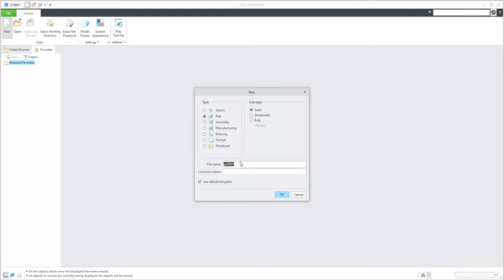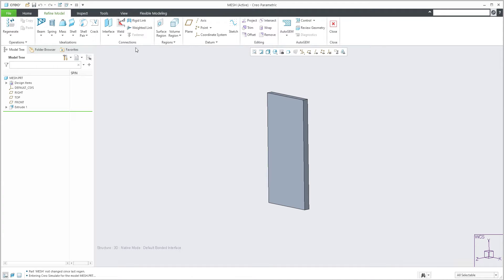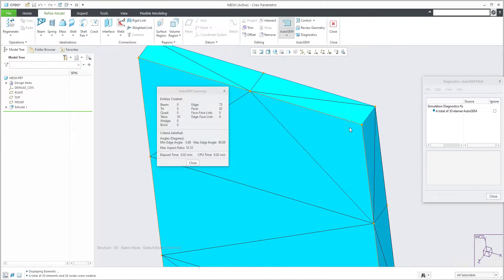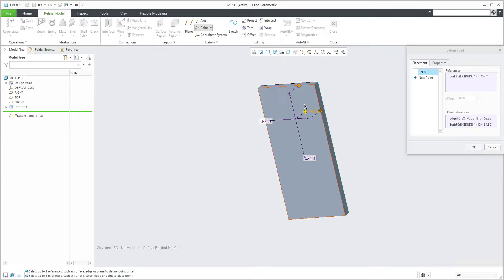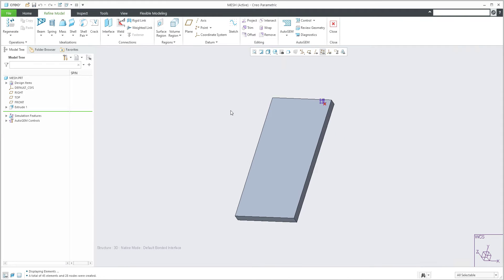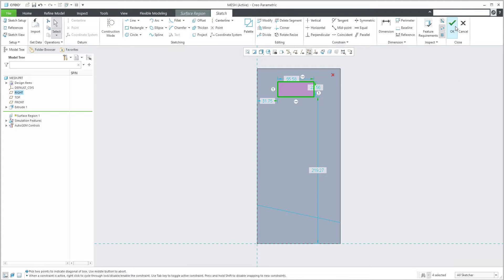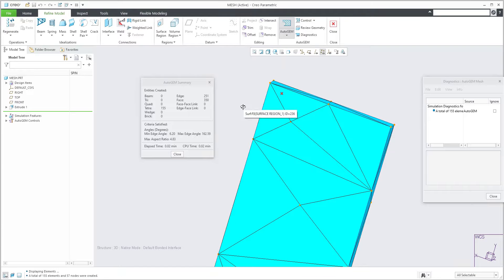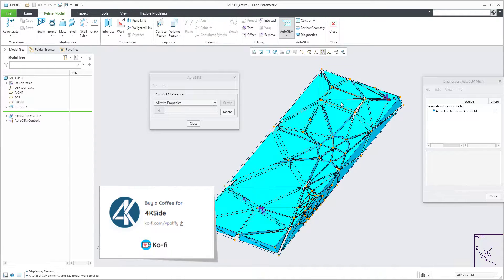Understanding AutoGEM Limits and Settings | Creo Simulate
AutoGEM controls enable you to exert additional influence beyond the software defaults. Specific controls include:
• Edge Distribution: Specifies the number of nodes and placements along curves or surface edges.
• Minimum Edge Length: Ignores edges and datum curves with lengths smaller than or equal to a specified length.
• Isolate for Exclusion: Enables manual exclusion or automatic detection and isolation of singularities in a model. Elements that are excluded are ignored for the purposes of calculating convergence and measures.
• Maximum Element Size: Controls the maximum size of the elements created by the mesh generator.
• Edge Length by Curvature: Creates relatively smaller elements adjacent to curved surfaces.
• Hard Points: Enables selection of points on the model to guide the mesh creation process. AutoGEM creates an element node at each of the selected points.
• Hard Curves: Enables selection of datum curves on the model to guide the mesh creation process. AutoGEM creates element edges along each of the selected curves.

AutoGEM limits enable you to customize which limit settings are permitted during the creation of mesh elements. The limit settings are:
• Allowable Angles
- Max / Min Edge Angles: Edge angles are the angles formed at the vertices of the edges of single facets.
- Max / Min Face Angles: Face angles are the angles formed between adjacent facets.
• Max Aspect Ratio: The aspect ratio is the ratio between the longest and shortest leg lengths of a facet.
• Max Edge Turn: The edge turn angle is the maximum angle subtended by an edge that is permitted.